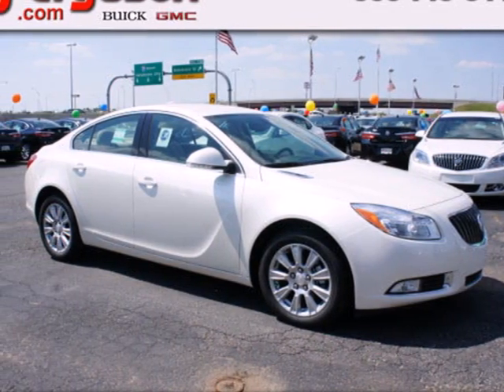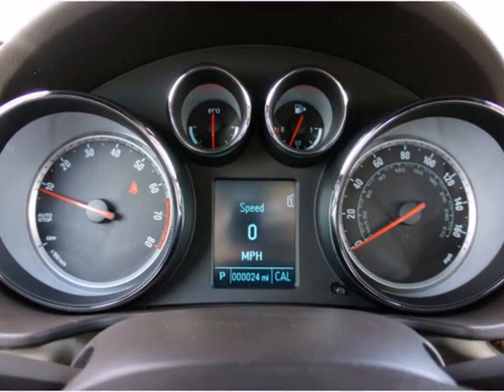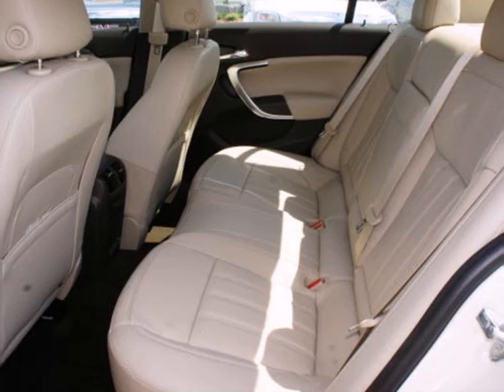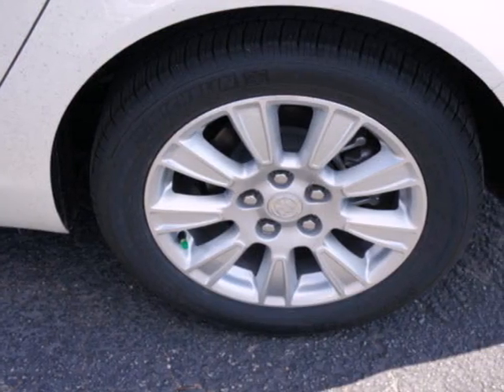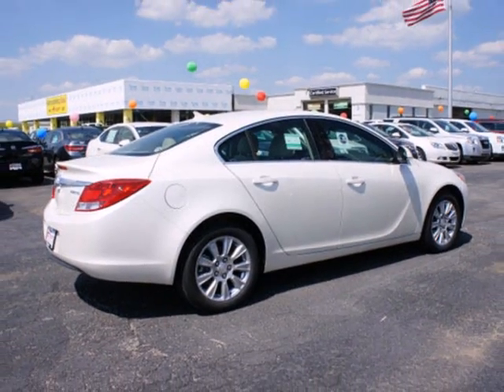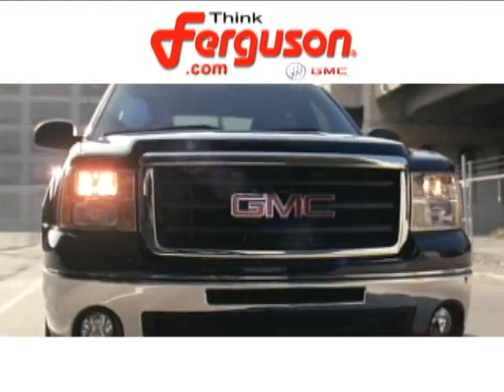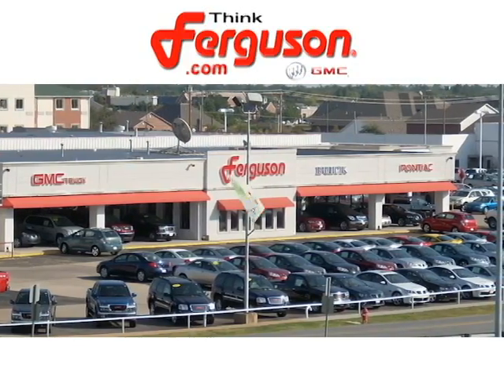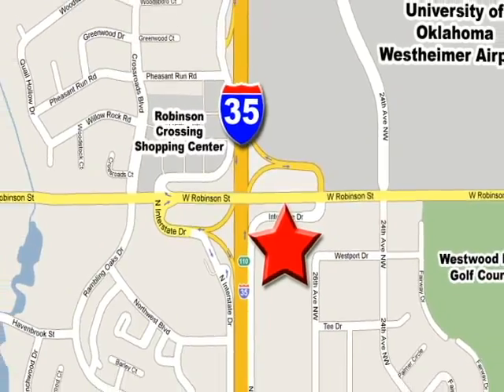2012 Buick Regal B6265 in Norman Oklahoma City, OK 73069 - SOLD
SOLD - If you are looking for real value on a great new car, Ferguson Buick GMC invites you to come in and test drive this 2012 Buick Regal, stock# B6265. We are conveniently located near Norman Oklahoma City, OK and known for our great selection, reliability and quality. Come take a look at this 2012 Buick Regal today.

1015 North Interstate Drive
Norman Oklahoma City OK, 73069